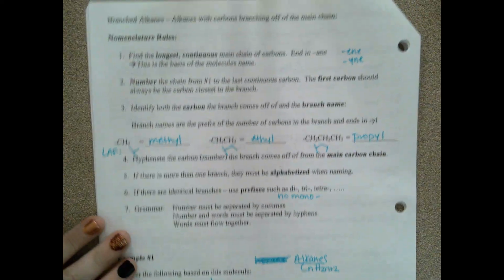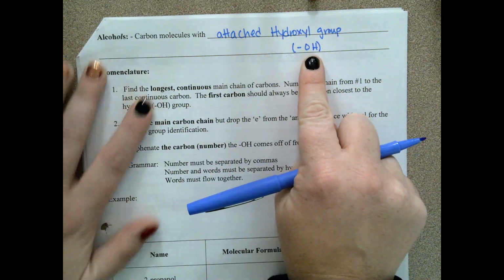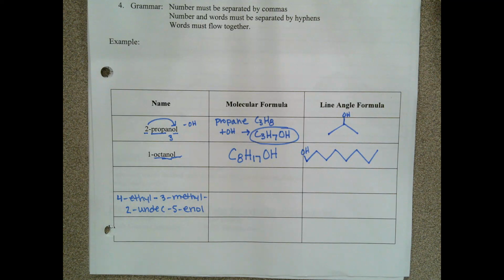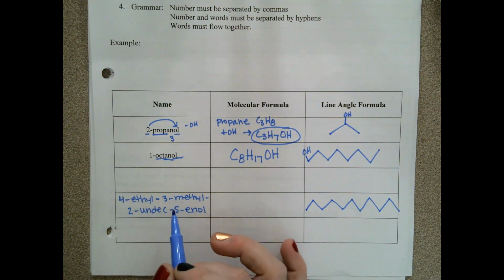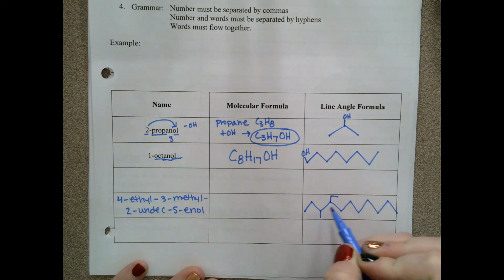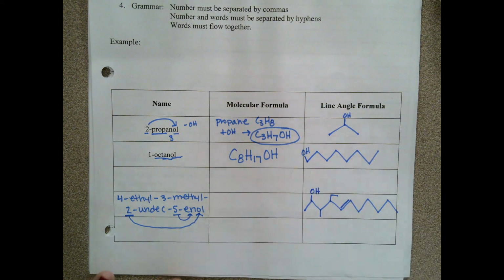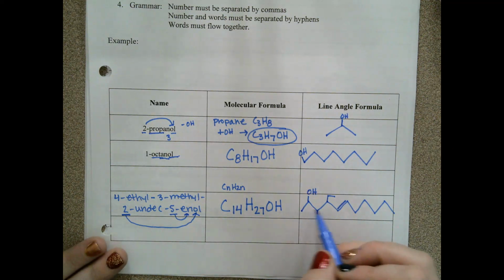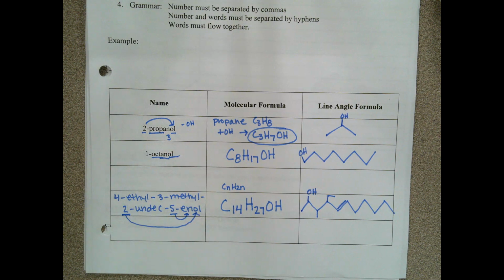Organic Day 3 - Alcohols